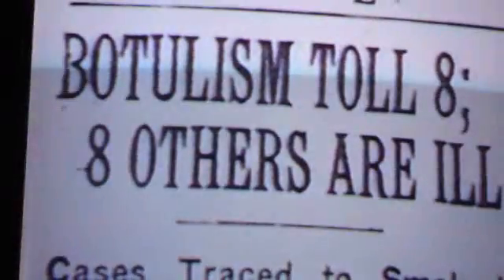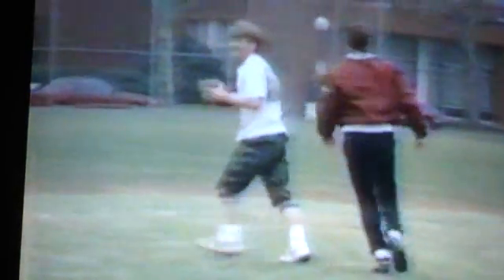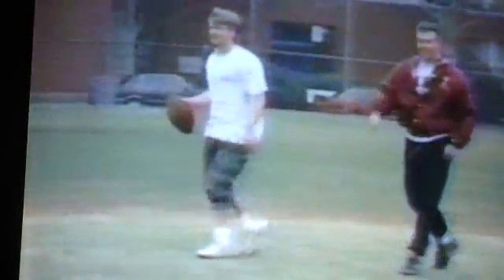MIT 2.70, Mechanical Engineering, Intro to Design 1992